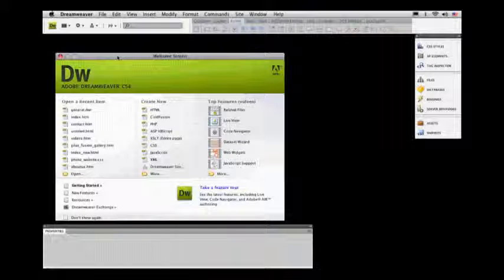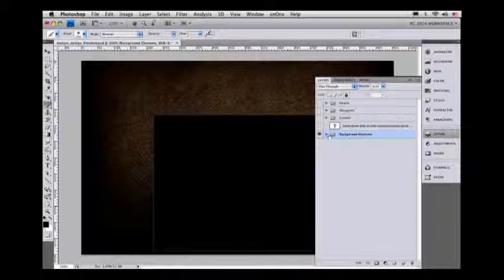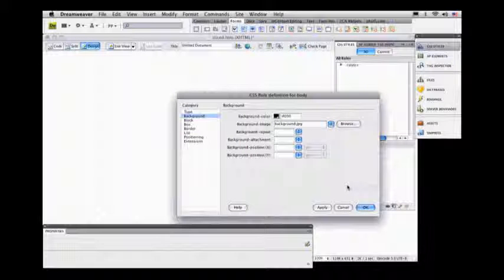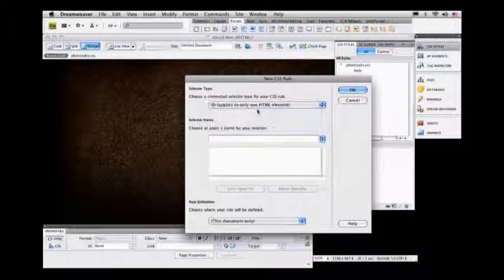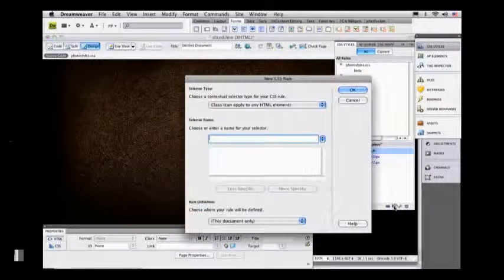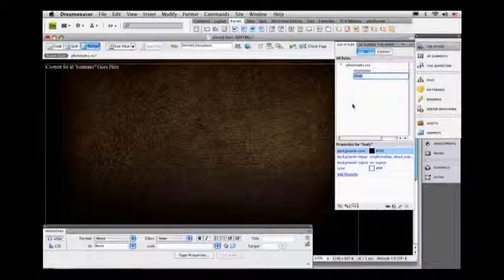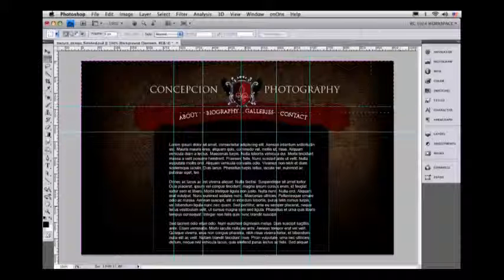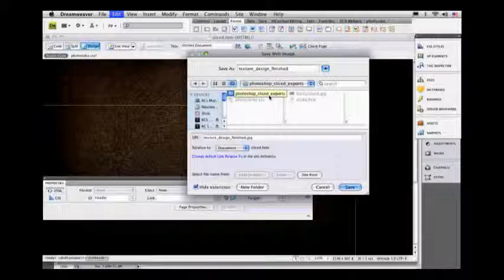10 Redefining HTML tags Adding Background and Header